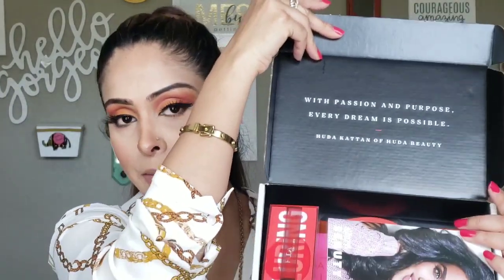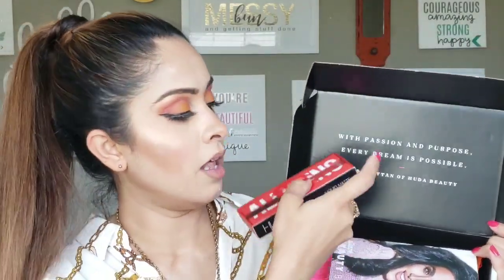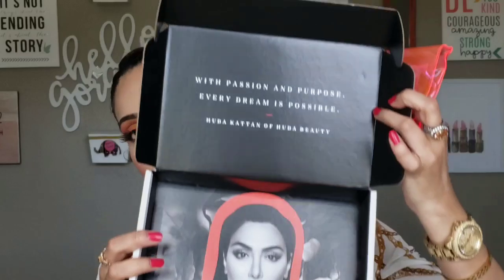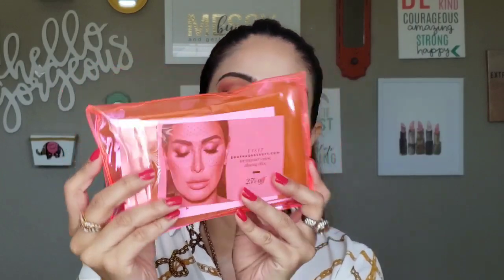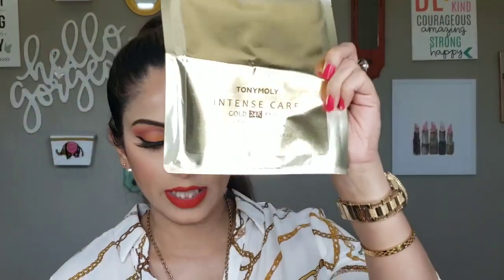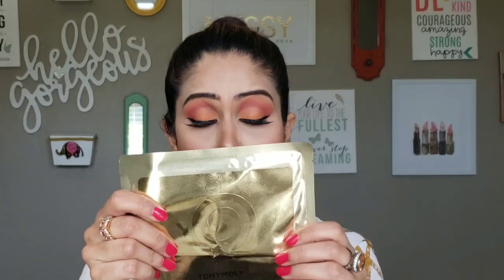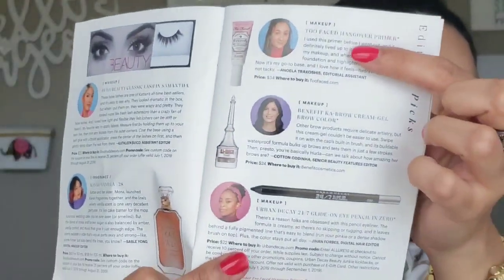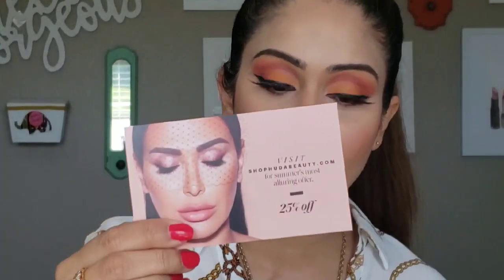Allure beauty box×Huda Beauty Collab|Review/First Impression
Hi guy
   This review is for Allure Beauty Box for the mo th of July. What ai special about this particular box is the fact that allure did a collab with huda and huda customized this beautiful red shade for allure beauty box subscription holders.